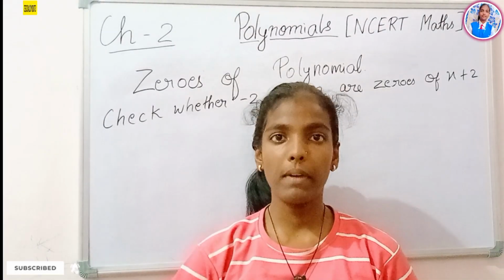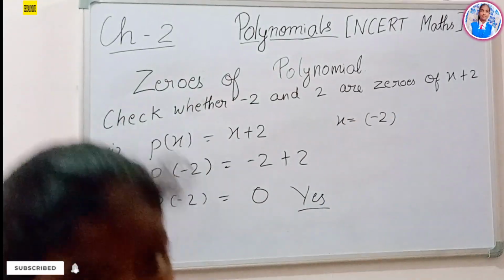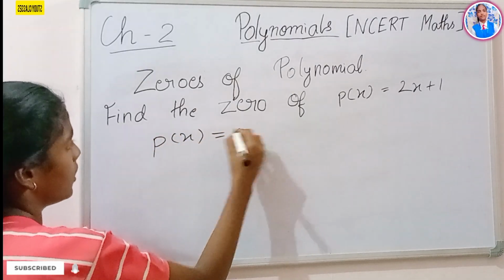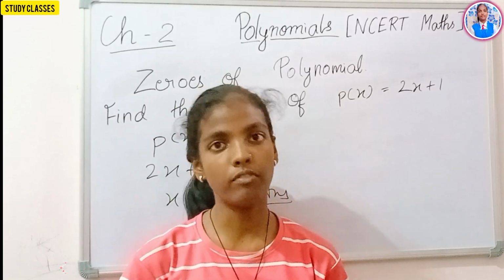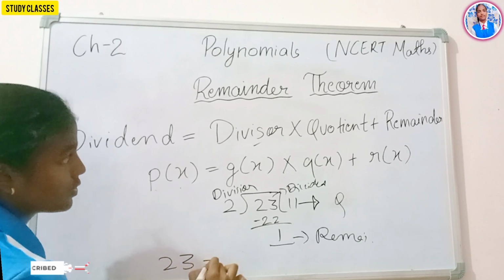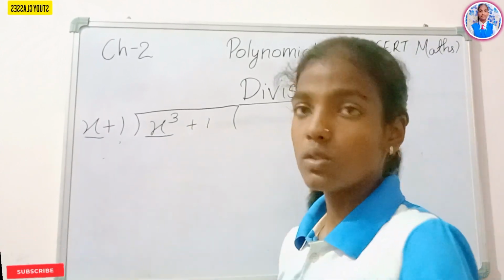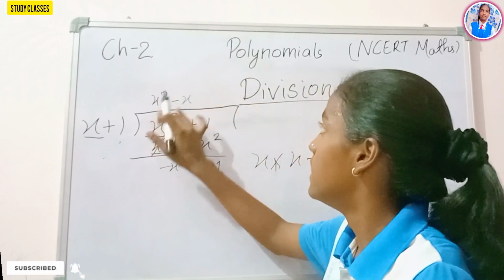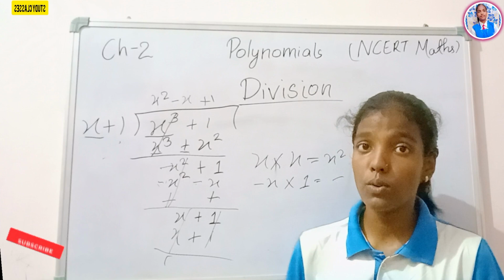Polynomials Class 9 Maths Chapter 2 Explanation NCERT solutions Part 2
Polynomials are algebraic expressions that consist of variables and coefficients. Variables are also sometimes called indeterminates. We can perform arithmetic operations such as addition, subtraction, multiplication, and also positive integer exponents for polynomial expressions but not division by variable.

An example of a polynomial with one variable is x2+x-12. In this example, there are three terms: x2, x and -12.
The word polynomial is derived from the Greek words ‘poly’ means ‘many‘ and ‘nominal’ means ‘terms‘.

Constants. Example: 1, 2, 3, etc.
Variables. Example: g, h, x, y, etc.
Exponents: Example: 5 in x5 etc.

Example: Find the degree of the polynomial P(x) = 6s4+ 3x2+ 5x +19

Solution:

The degree of the polynomial is 4 as the highest power of the variable 4.